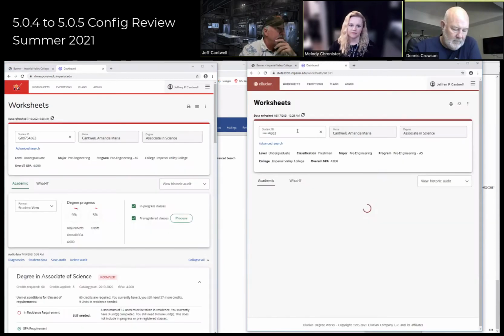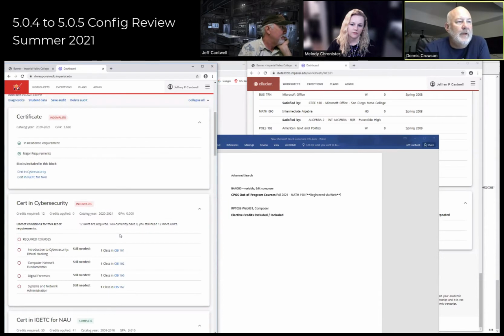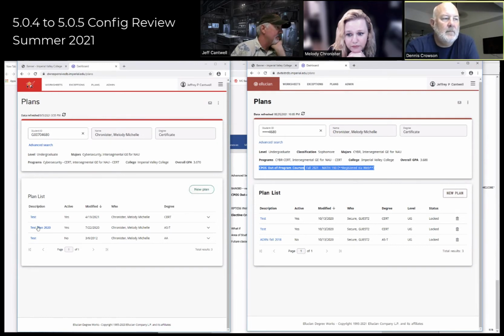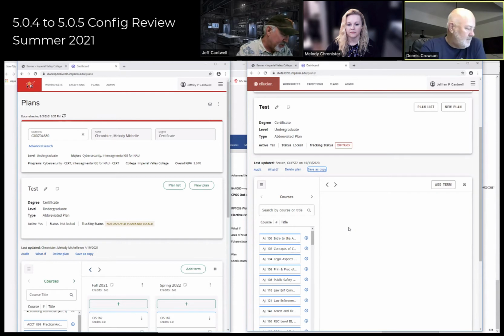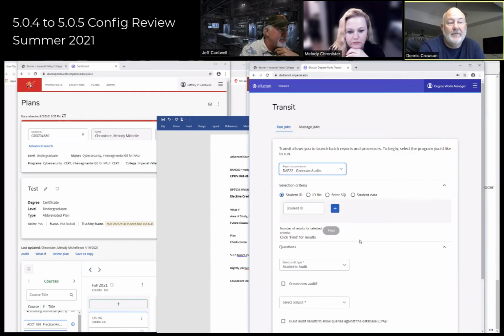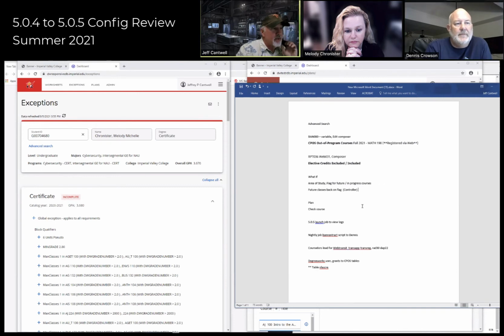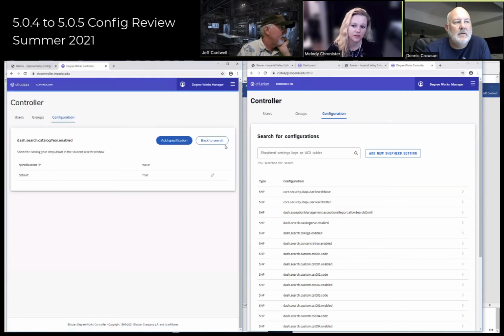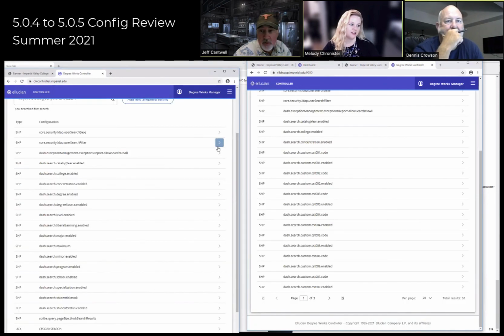DegreeWorks Config Review from 5.0.4 to 5.0.5